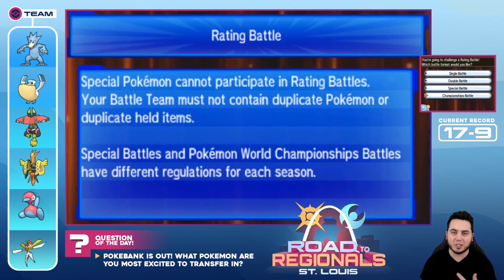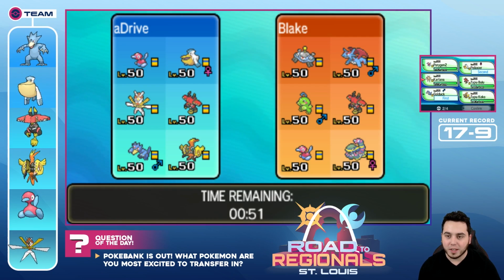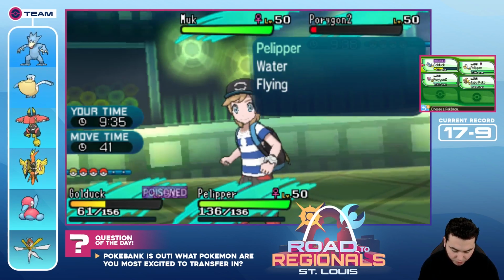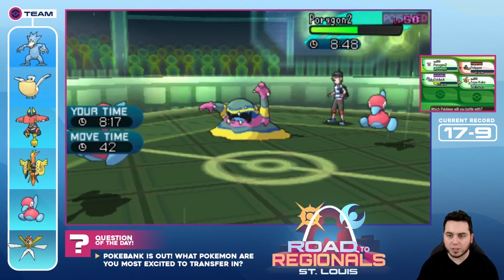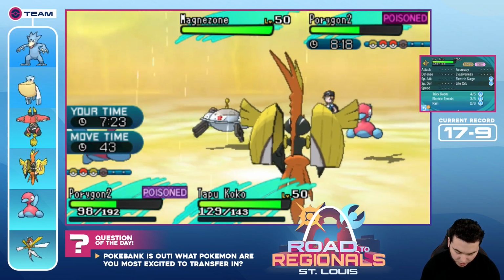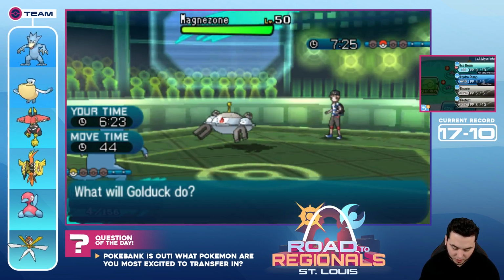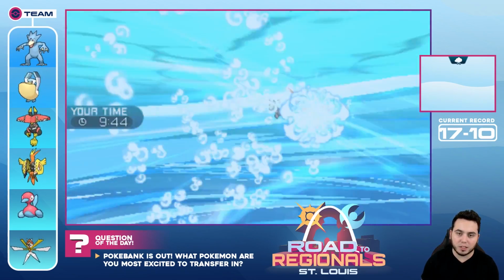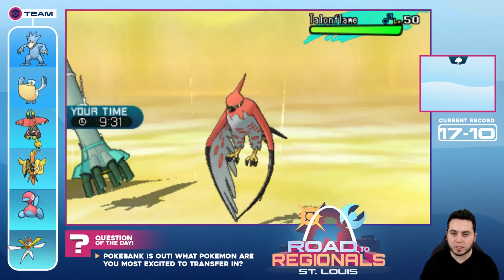SO CLOSE! Road to Regionals VGC 2017! Episode 13 - Pokemon Sun and Moon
VGC 2017 Road to Regionals are here! In this series I compete in the Championship ladder on Battlespot to hone my skills and learn the competitive format, ultimately leading to competing in St. Louis on March 4th! I am totally new to this format but I have a lot of experience in competitive Pokemon and I'm hoping that it will translate to this series!

Be sure to Leave a LIKE rating if you enjoy! ^_^

Team Breakdown:
Golduck @ Waterium Z
Ability: Swift Swim
Level: 50
EVs: 4 HP / 252 SpA / 252 Spe
Modest Nature
IVs: 0 Atk
- Hydro Pump
- Ice Beam
- Encore
- Protect

Pelipper @ Damp Rock
Ability: Drizzle
Level: 50
Modest Nature
IVs: 0 Atk
- Hurricane
- Scald
- Tailwind
- Protect

Tapu Bulu @ Miracle Seed
Ability: Grassy Surge
Level: 50
EVs: 4 HP / 252 Atk / 252 Spe
Adamant Nature
- Horn Leech
- Superpower
- Protect
- Wood Hammer

Porygon2 @ Eviolite
Ability: Download
Level: 50
EVs: 252 HP / 136 Def / 28 SpA / 92 SpD
Sassy Nature
IVs: 0 Atk
- Ice Beam
- Thunderbolt
- Protect
- Toxic

Kartana @ Focus Sash
Ability: Beast Boost
Level: 50
EVs: 252 Atk / 252 Spe / 4 HP
Jolly Nature
- Leaf Blade
- Protect
- Sacred Sword
- Smart Strike

Tapu Koko @ Life Orb
Ability: Electric Surge
Level: 50
Timid Nature
IVs: 0 Atk
- Dazzling Gleam
- Thunder
- Protect
- Taunt